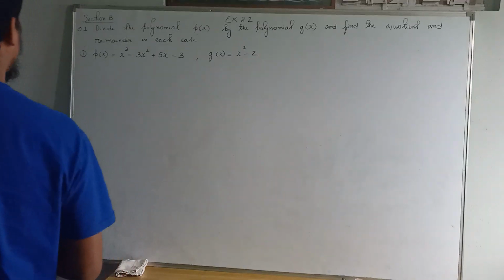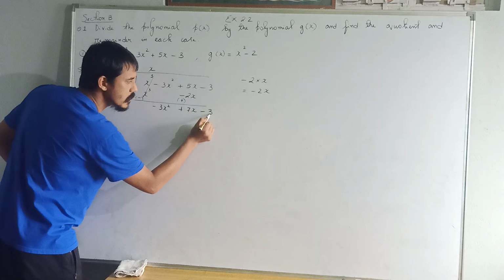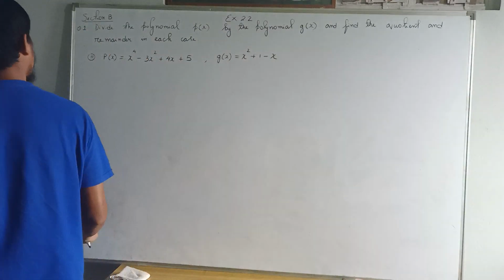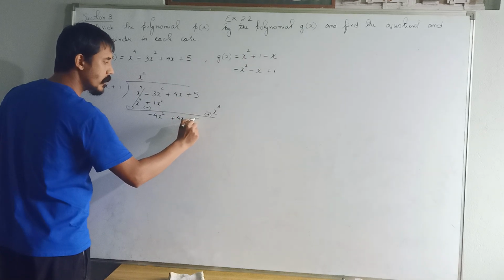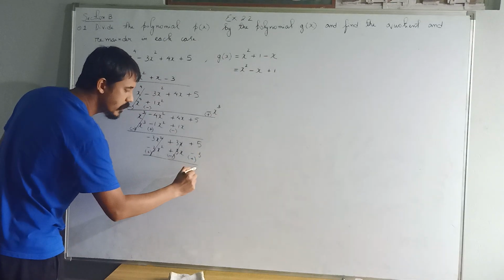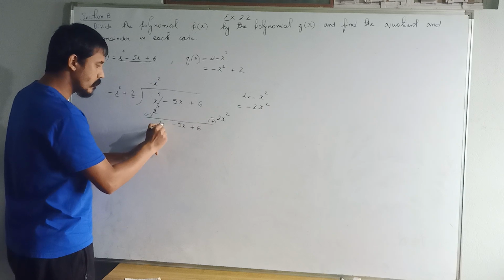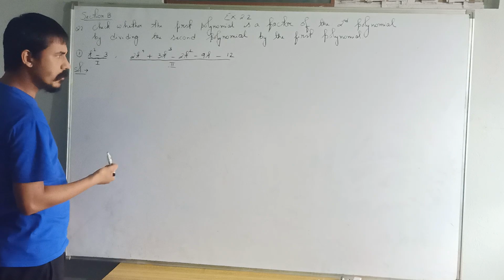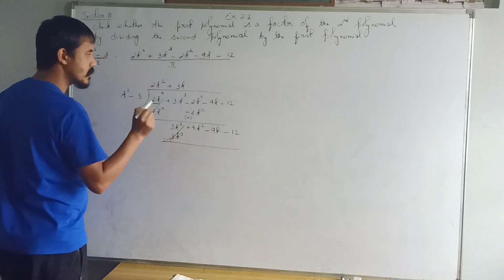NCERT Class 10 Maths EX 2.3 Q1 Complete solution